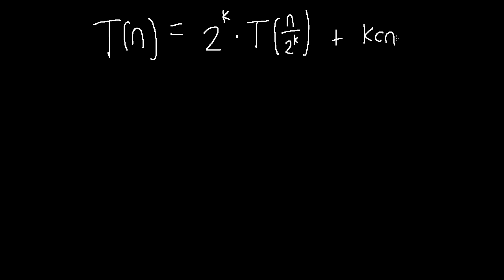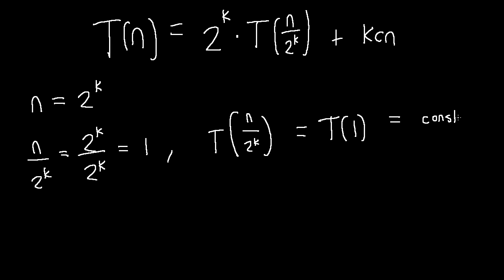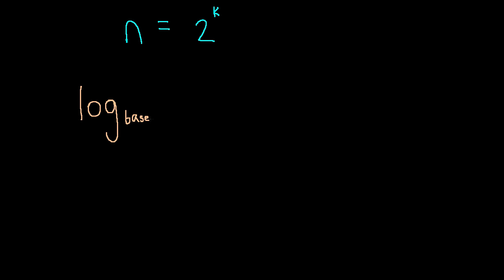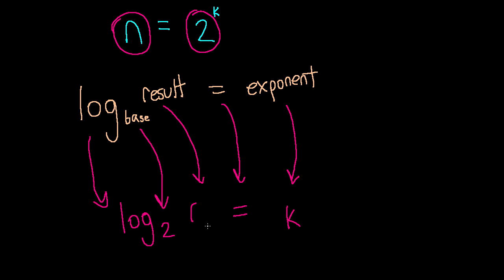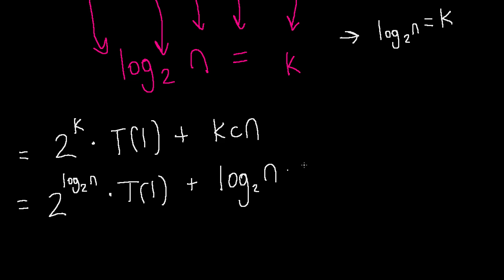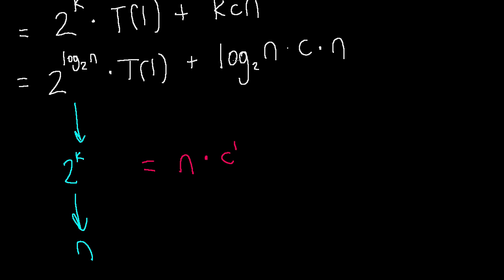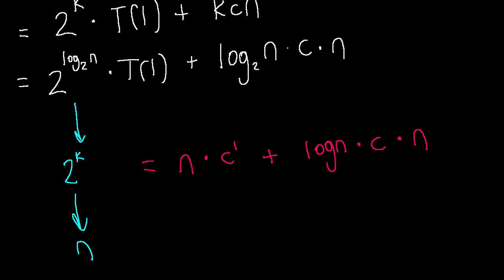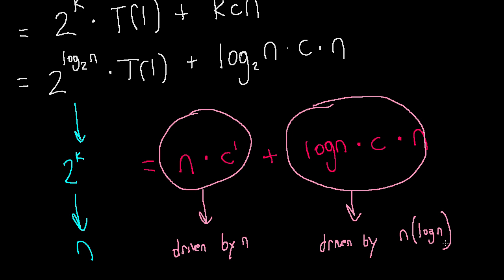Determining why MergeSort is Big O(nlogn)